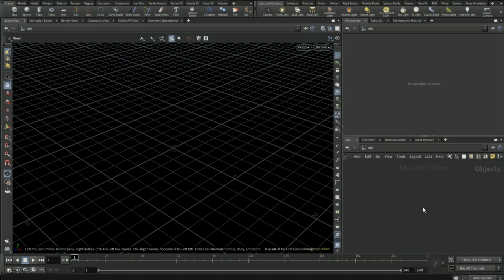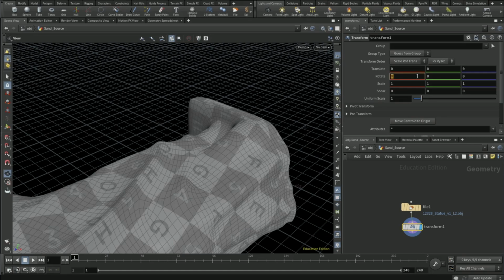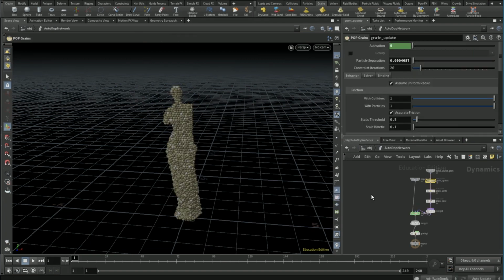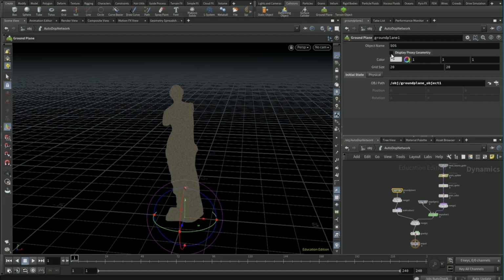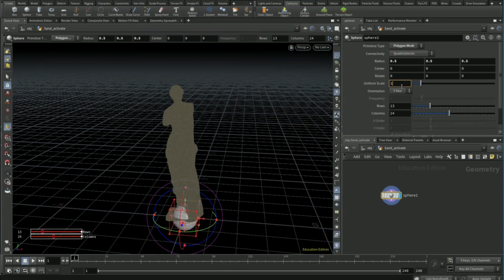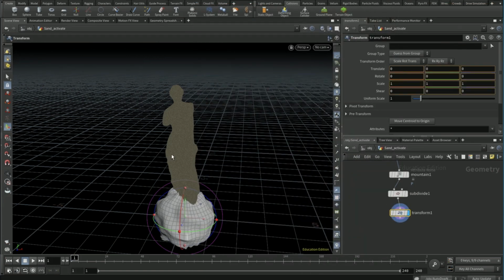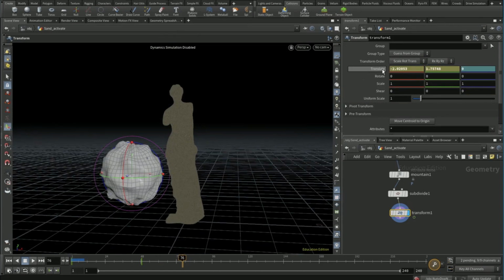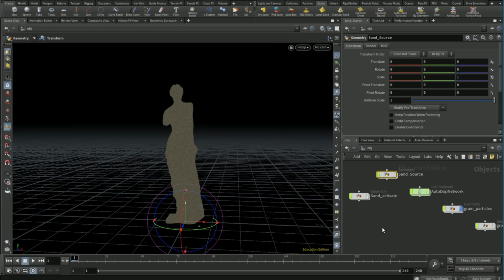Dry Sand Dissolve || Houdini FX Tutorial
In the vast expanse of wisdom, one finds that the pursuit of subscribers is but a fleeting shadow in the grand tapestry of content creation. Like the gentle breeze that caresses the leaves, let your creations flow freely, unaffected by the numbers that dance in the wind. For true fulfillment lies not in the quantity of subscribers, but in the quality of the connection forged through your art. Embrace the journey, young creator, for the essence of your content transcends the confines of mere numbers. As Master Oogway once said, 'In the river of creativity, let not the pursuit of subscribers divert your course, but rather, let your passion be the compass that guides you to profound fulfillment.

Chat gpt is silly.